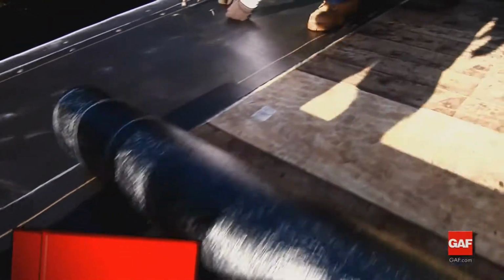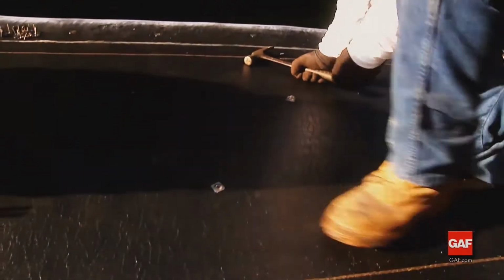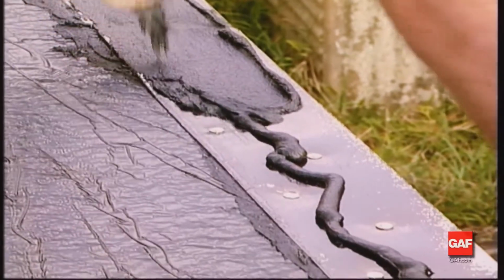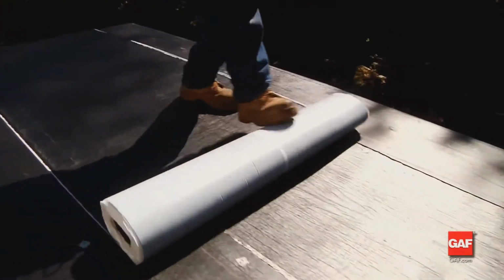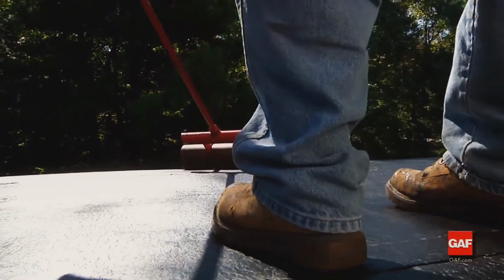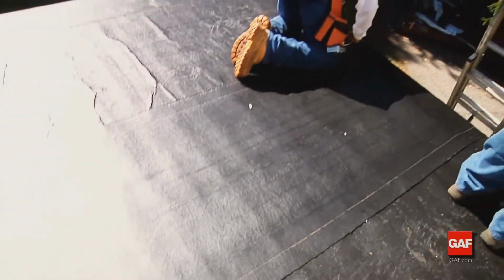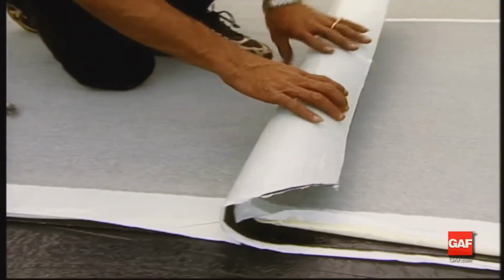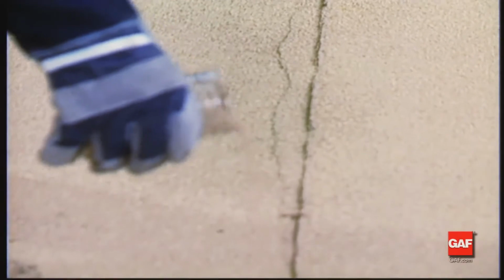Low Slope Roofing Installation Tutorial